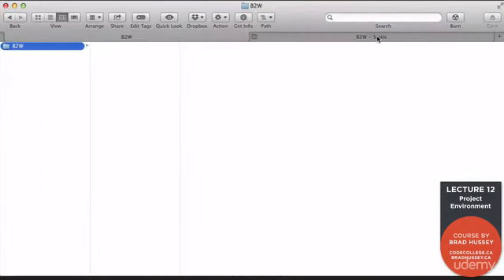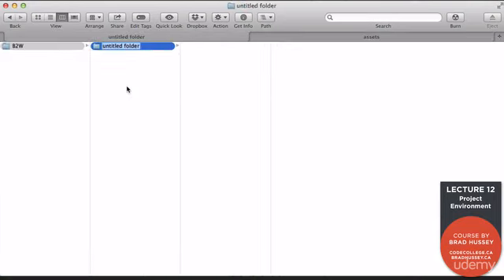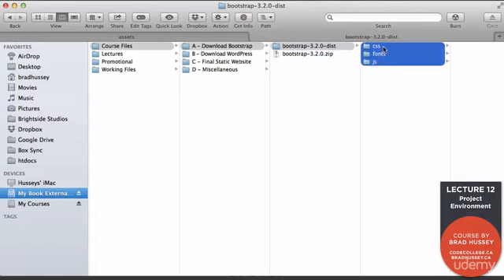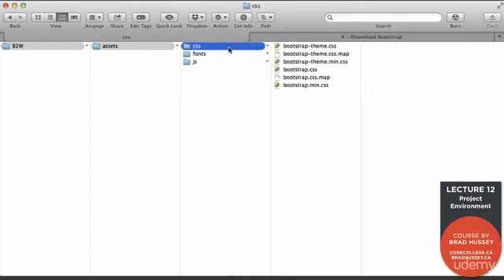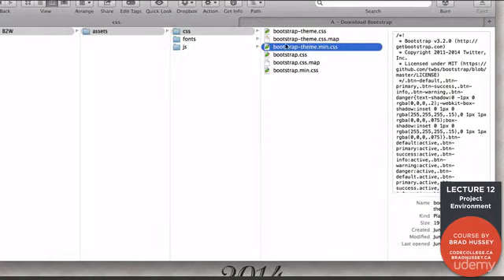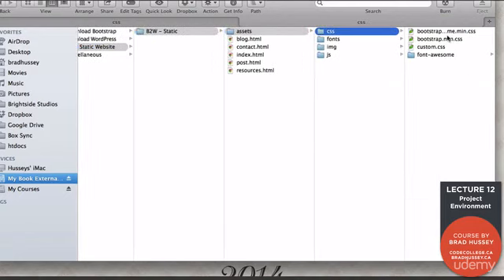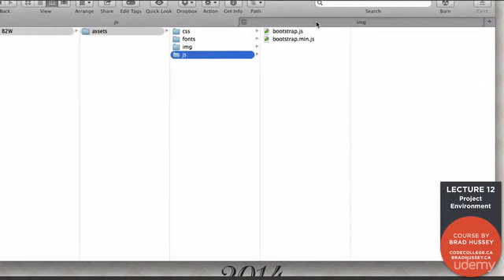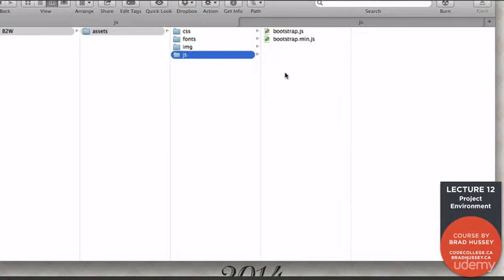Setting Up Your Project Environment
Learn to Setting Up Your Project Environment